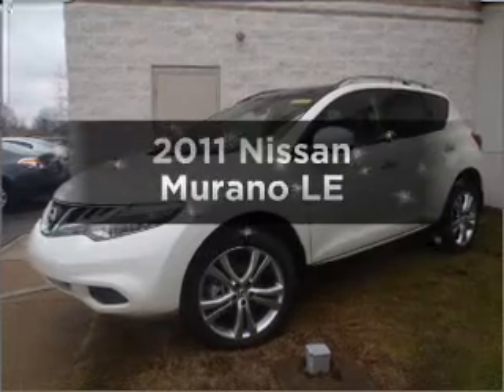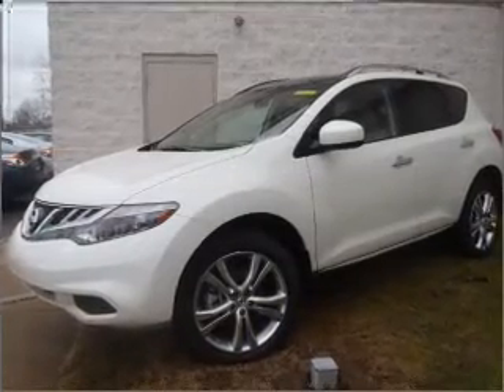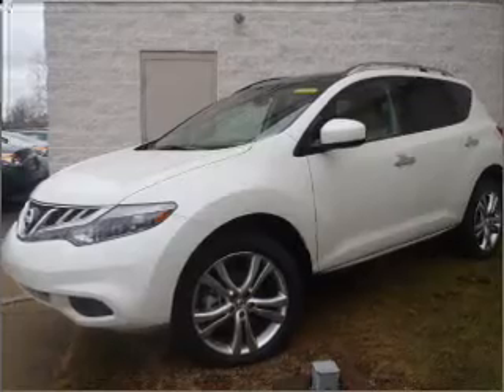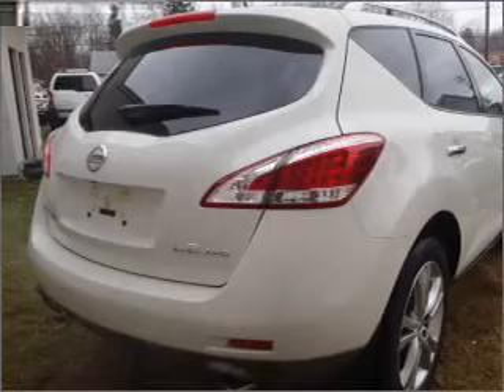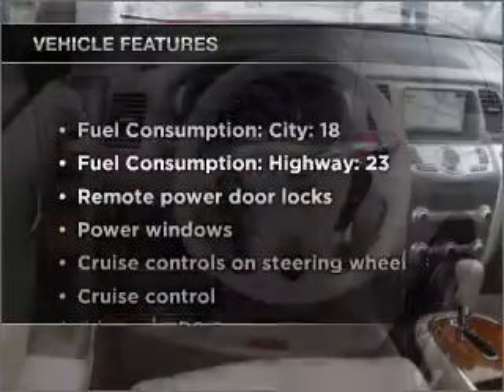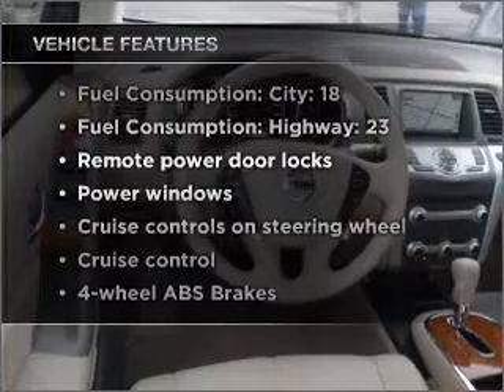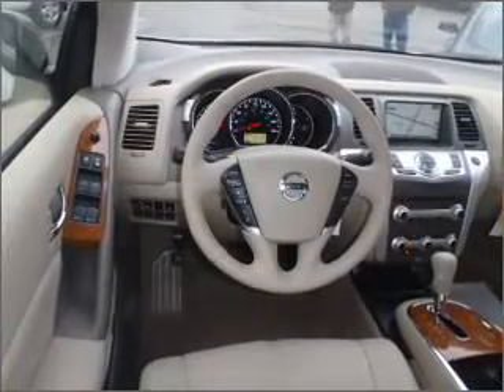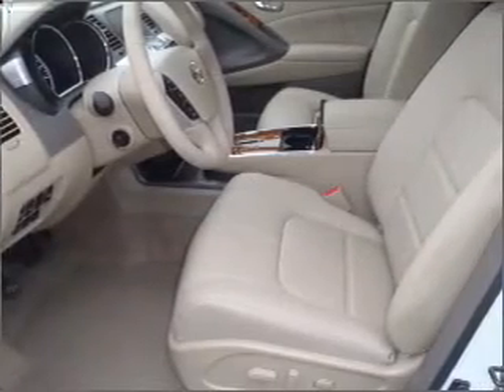2011 Nissan Murano - Warren OH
Year: 2011
Make: Nissan
Model: Murano
Trim: LE
Engine: 3.5 liter 6 cylinder 24 valve
Transmission: Automatic CVT
Color: Glacier Pearl
Mileage:
Address:
3100 Elm Road North East